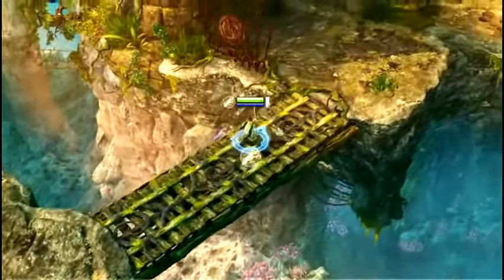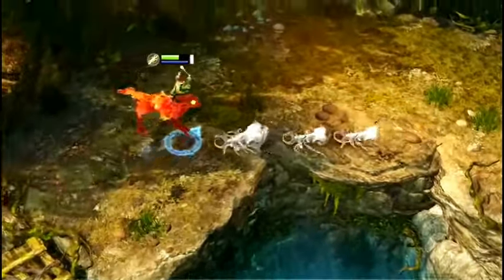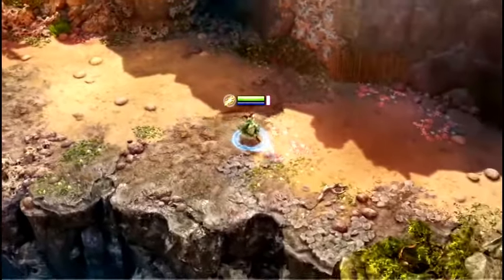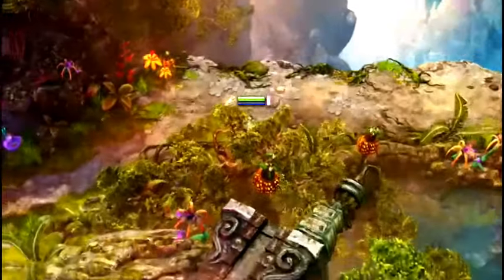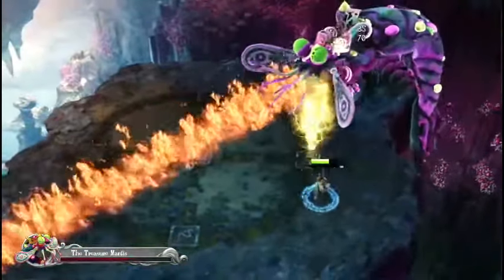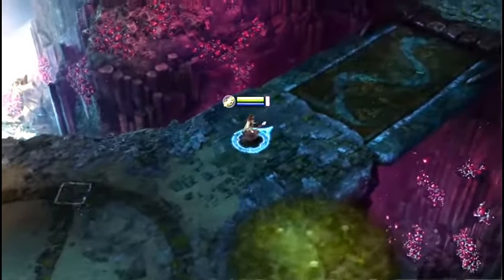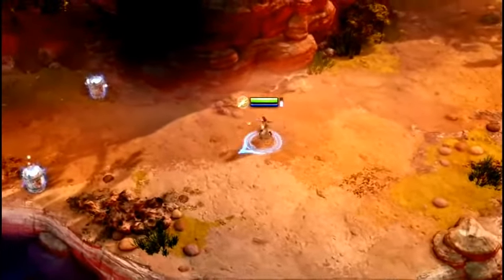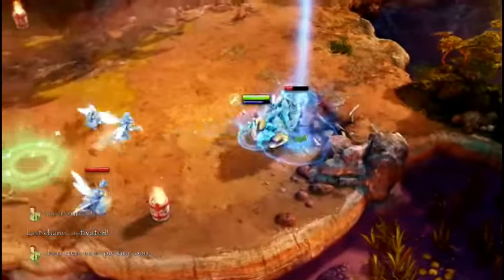Gamebox: Nine Parchments Part 2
First broadcast of the game "Nine Parchments" developed by Frozenbytes. This is a first time playthrough of the game (and my first full broadcast!). The start was a challenge but I enjoyed the gameplay. Looking forward to the next installment!

Gamebox:  Gamebox games are random games I find for $10 and under. The goal is to feature games that are casual, fun, and accessible. Sometimes its a win, sometimes it's a terrible fail. You never know what you're going to get!

Get Connected